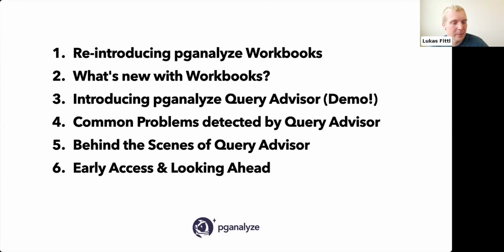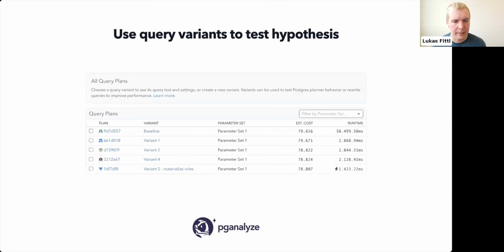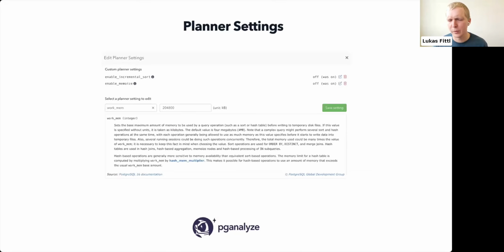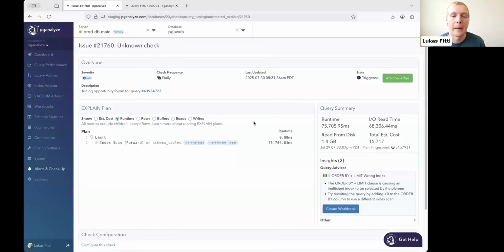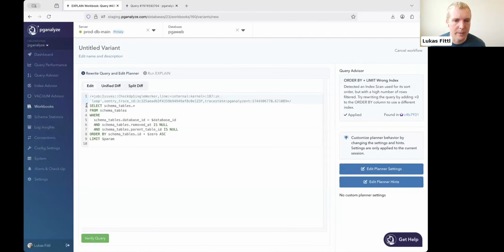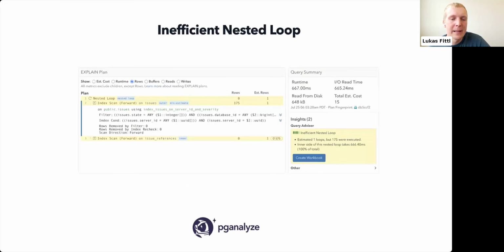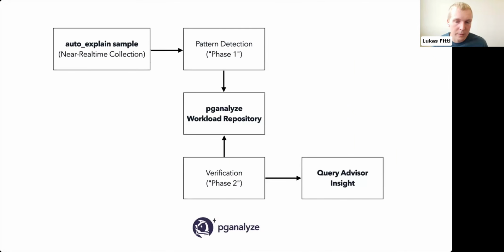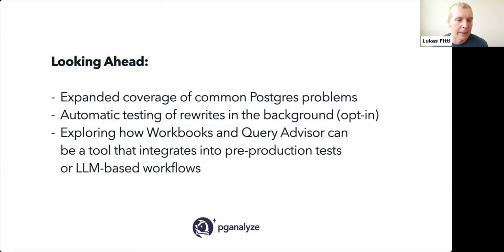Fixing & Detecting Slow Postgres Queries with pganalyze Query Advisor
Need help detecting & fixing slow Postgres queries? Watch our webinar to learn how Query Advisor, a first-of-its-kind query optimization workflow purpose-built for Postgres coming soon to pganalyze, can help speed up queries (by over 1000x in ones case) by selecting a better plan.

You’ll also learn how to:
- Detect common query plan issues like nested loops and missing index scans
- Get actionable rewrite recommendations
 - Use it with pganalyze Workbooks, including recent improvements like automatic formatting of SQL and built-in diffing

For a copy of the slides and list of resources